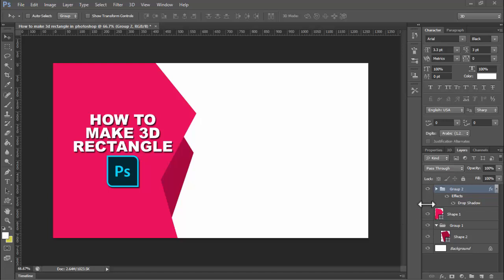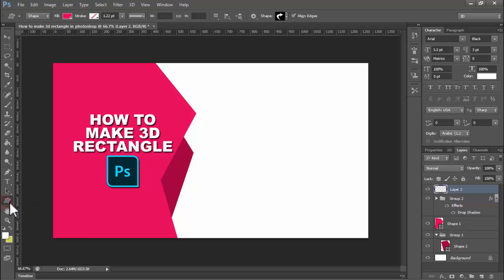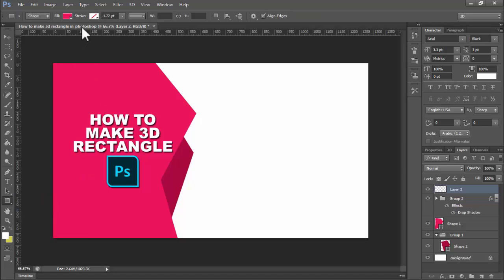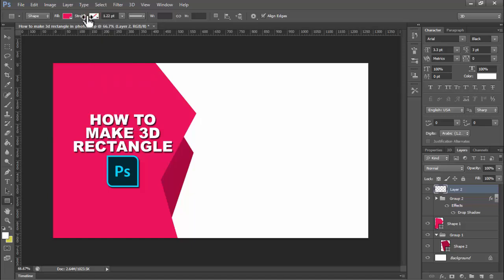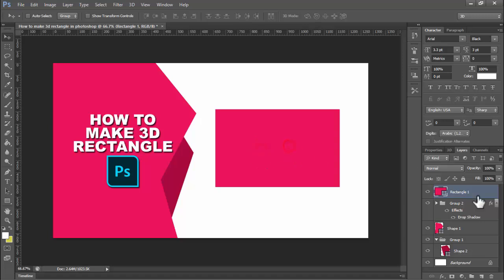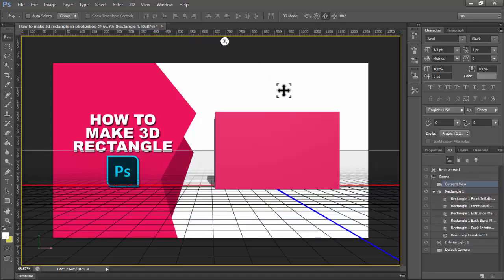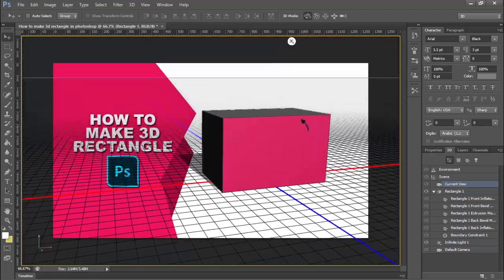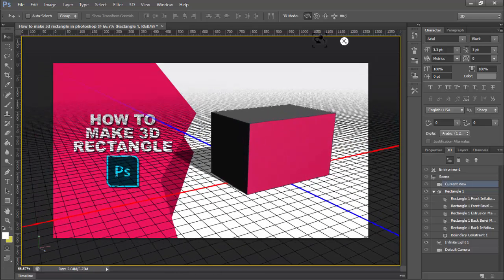How to make 3d rectangle in photoshop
In this video : How to make 3d rectangle in photoshop